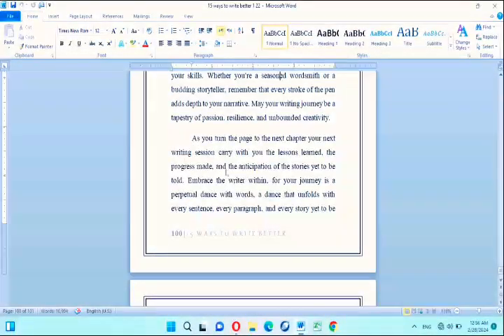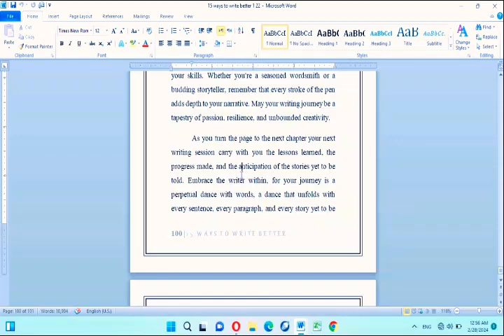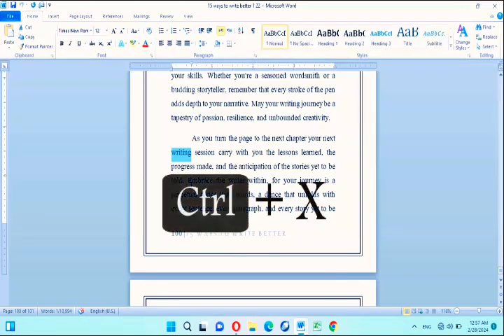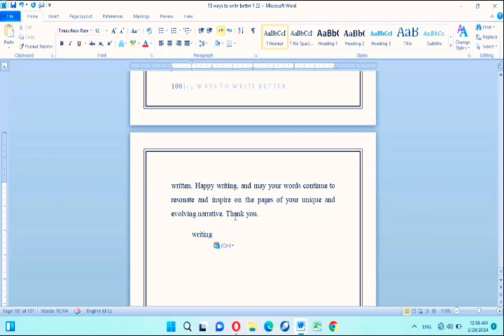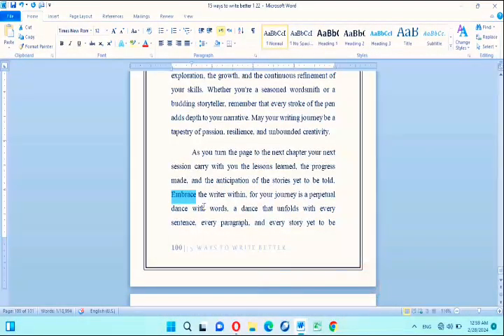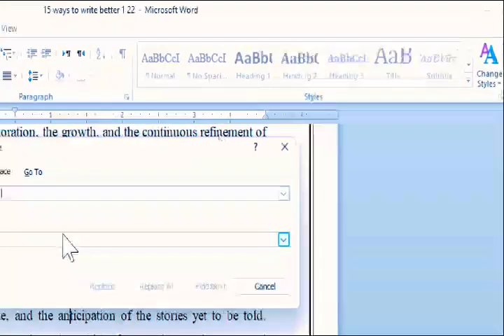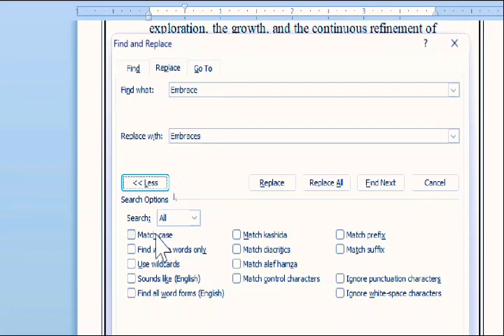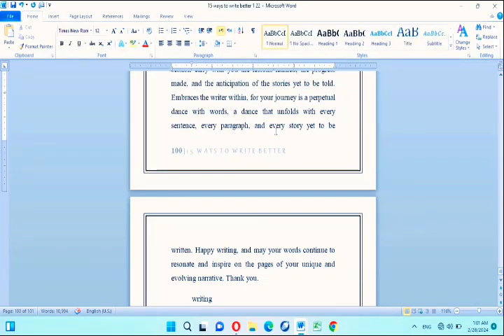Microsoft Word (Episode 3)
How to select a text?
Copy, Cut and paste.
Find and replace feature